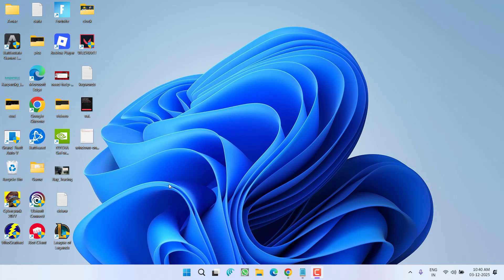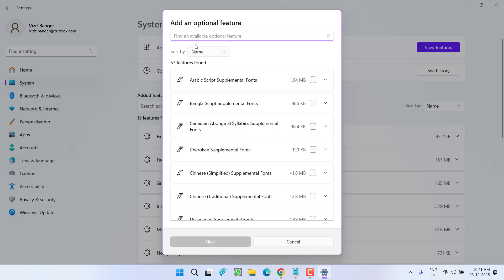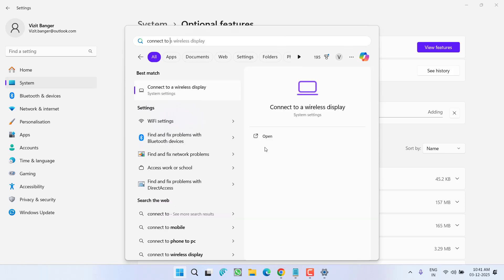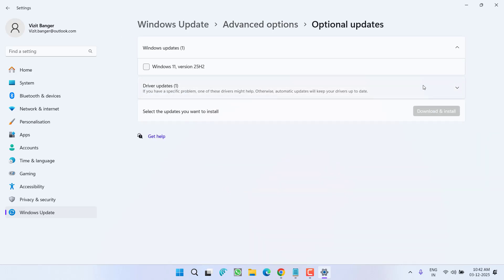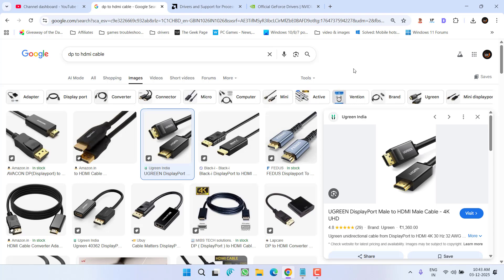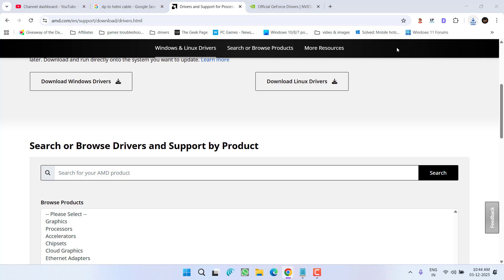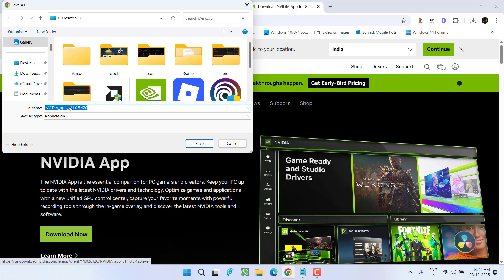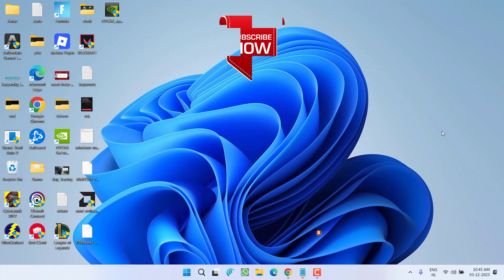Your pc cant project to another screen try reinstalling the drivers fix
While projecting or using second pc as monitor users are getting the error "your pc cant project to another screen try reinstalling the drivers or using a different video card"
This video will help you fix this projecting error in your windows pc

00:00 Introduction
00:13 Method 1 by installing second display drivers
01:10 Method 2 by updating to optional updates
01:53 Method 3 by using auto update tool